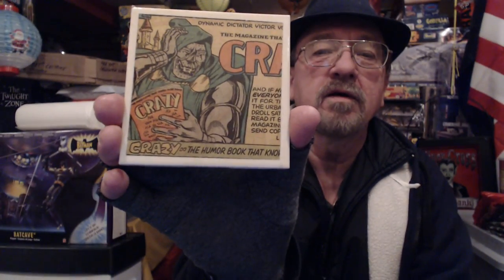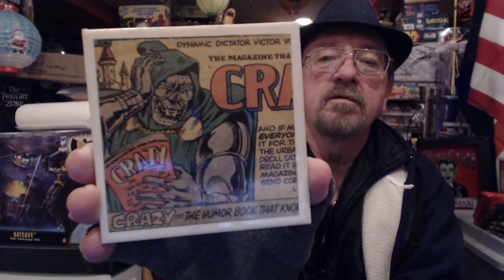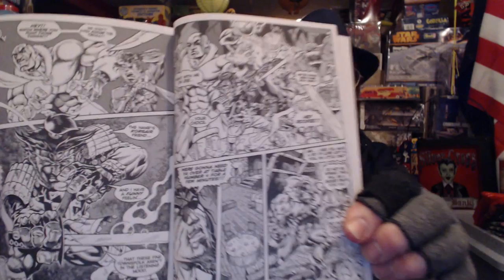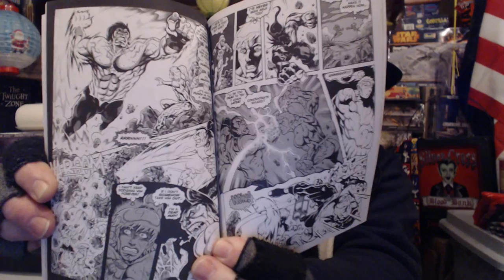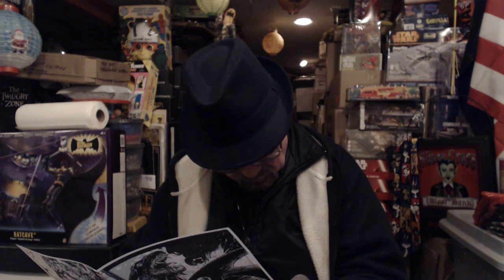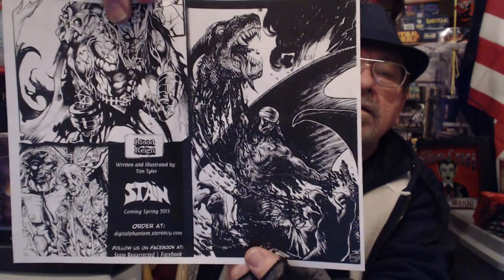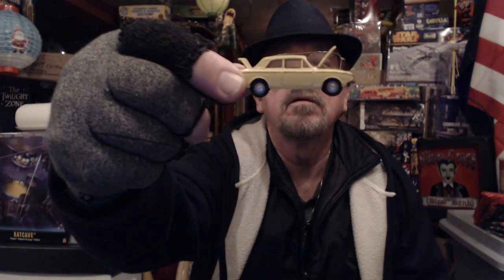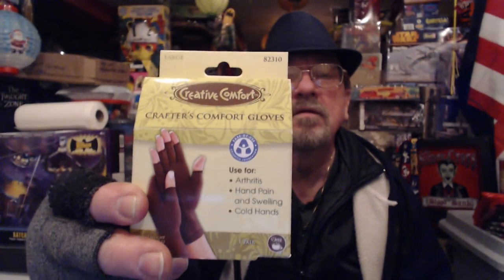CaptainStrangelife Comics and Collectibles Ep.293 RANDOM COMICS AND POP CULTURE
This video is intended for Mature Audiences age 17 and older!
Special surprise stuff in the mail Horror comic, 'Stain', original art drawing, Man-Thing, Spider-Man Play set. Pop Culture goodness stuff. Thank you Tim Tyler! Thank you Vince! Links for Tim Tyler: